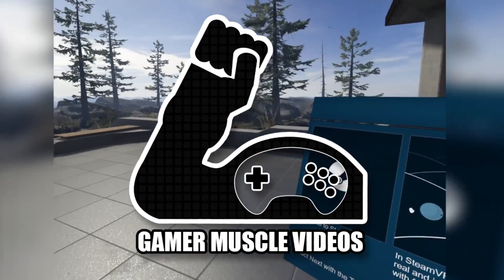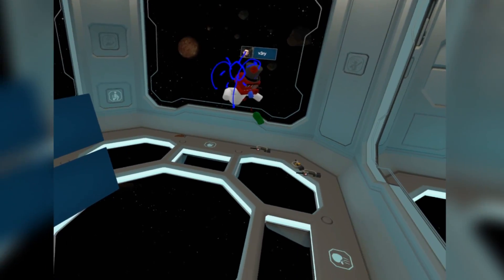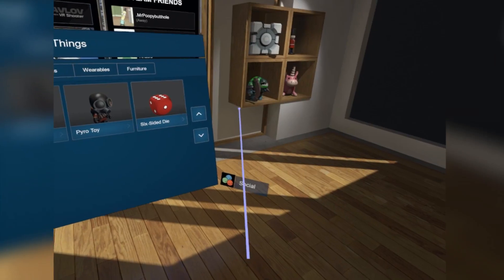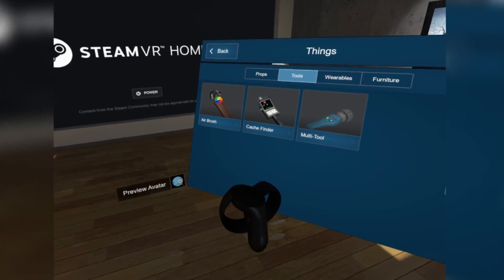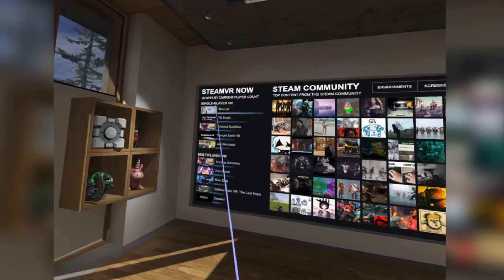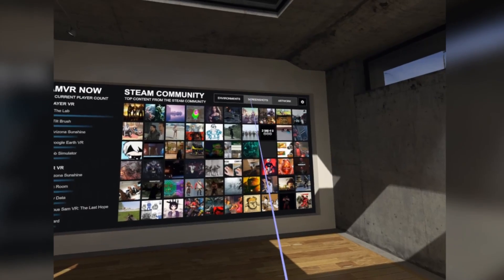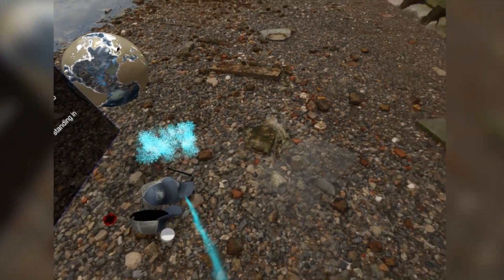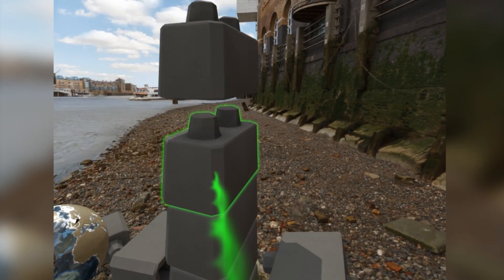WHAT IS STEAM VR HOME ?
What is steam VR Home ?  In this video we take a look at steam VR home which was just launched with the latest steam VR Beta client and try to understand what valve are doing with there new Home platform.

If you want to try out steam VR home for yourself just make sure you select the BETA version of Steam VR from the tools tab inside of steam and then launch steam VR.

Steam VR Home will work with any open VR compatible headset and can be used game pads, steam or oculus touch controllers.

Today we are updating SteamVR with a new home experience that is richer, more interactive, and more social than the existing launch area. SteamVR Home is currently in beta and will appear for everyone who opts in to SteamVR Beta.

Ever since SteamVR was released last year, we've been steadily adding ways to customize the launch area (where players start when starting up SteamVR). It's been exciting to see the creativity of the community in the diverse environments and backgrounds submitted to the SteamVR Workshop so far. We've also heard loud and clear that creators want the ability to make more detailed home environments, with sound, animation, interaction, and social elements. All of these features and more are now available with the new SteamVR Home update.